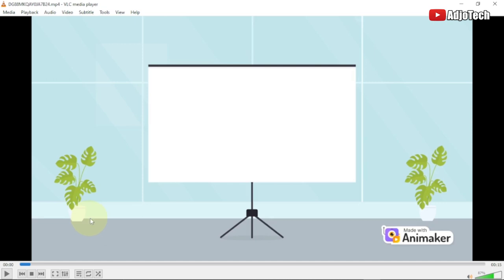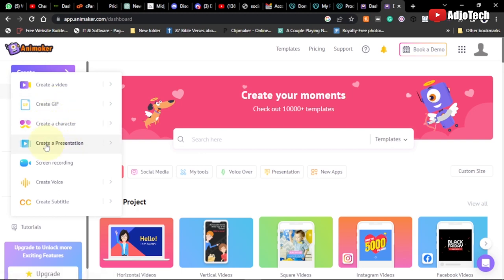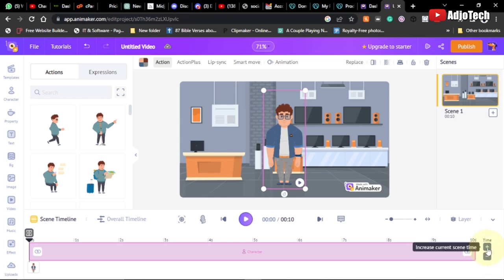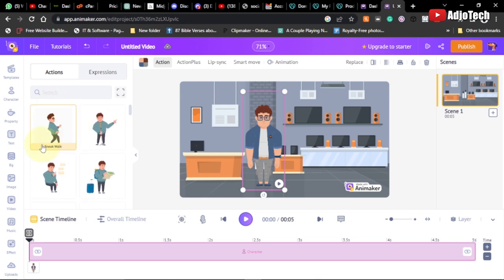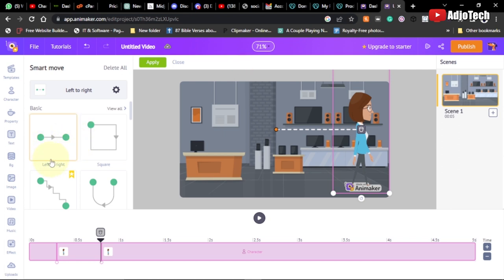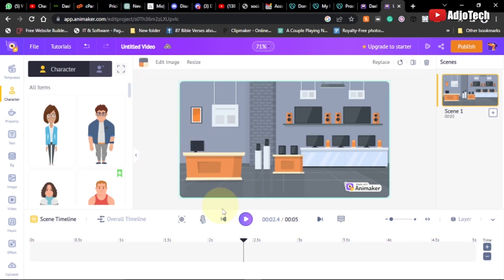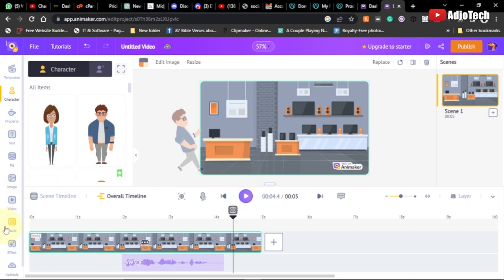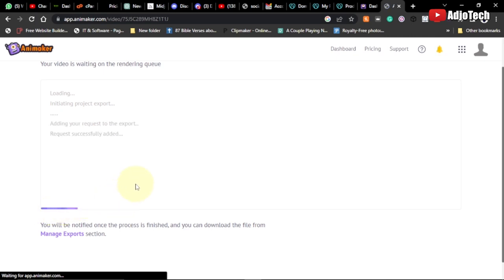Create Animated AI Videos for Free: A Step-by-Step Guide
In this step-by-step guide, we'll show you how to create animated videos for free! Whether you're a content creator, marketer, or just looking to add some animation to your videos, this tutorial is perfect for you.

We'll cover everything from choosing the right animation software to creating your first animated video. You don't need any prior experience or expensive software to get started. We'll walk you through the entire process, so you can create stunning animated videos that will captivate your audience.

So, grab your computer and let's get started on creating your first animated video for free!.

Create Animated Videos for Free
How to make animated videos for free
ai text to video generator free online
ai video
animation tutorial
free animation software
text to video invideo